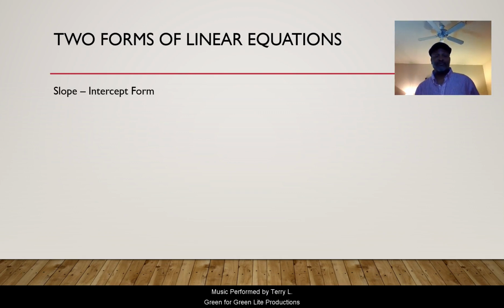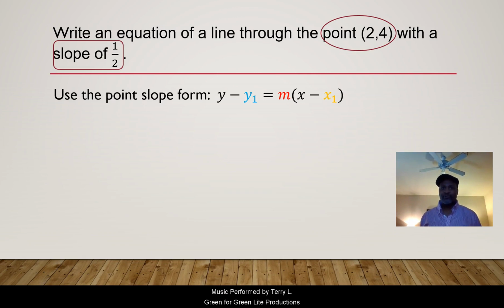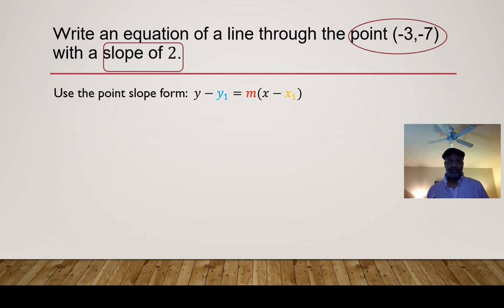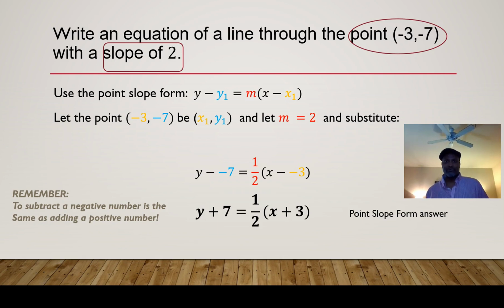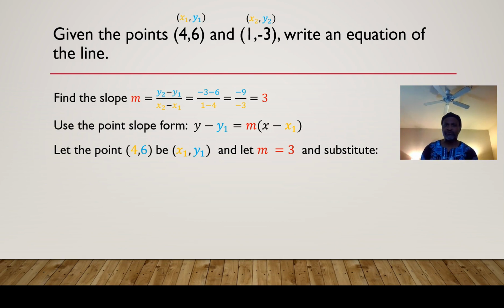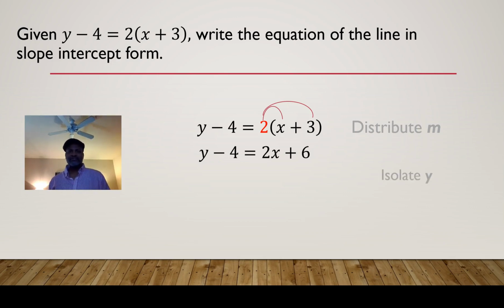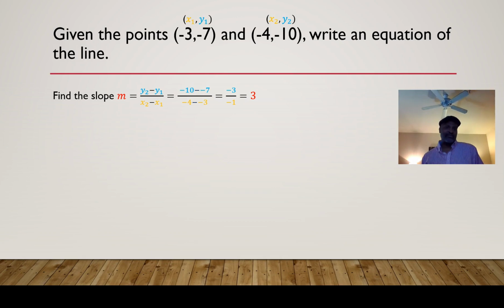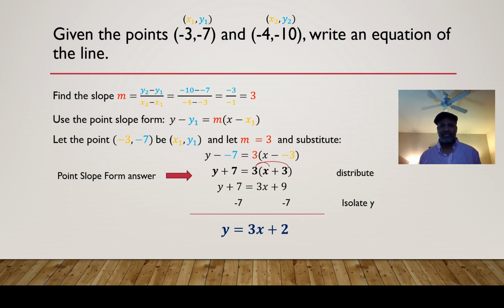Point Slope Form April 6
In this video, Mr. Green teaches his students how to write equations in point-slope form and slope intercept form given two points or a slope and a point on the line.